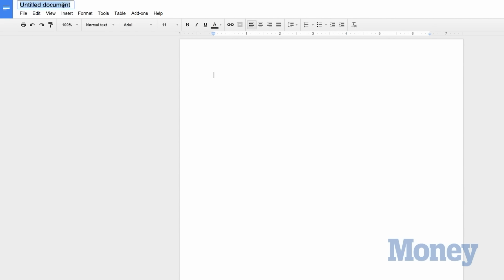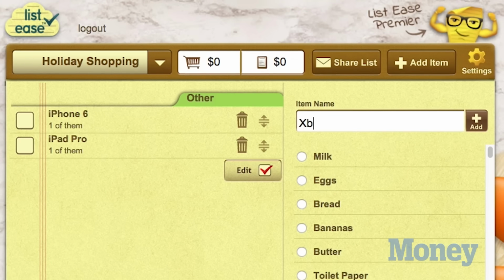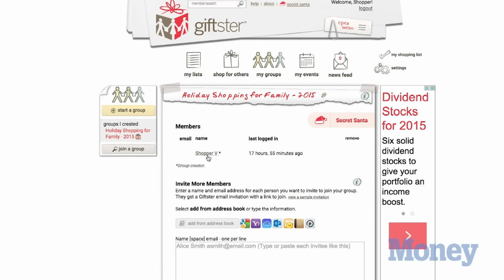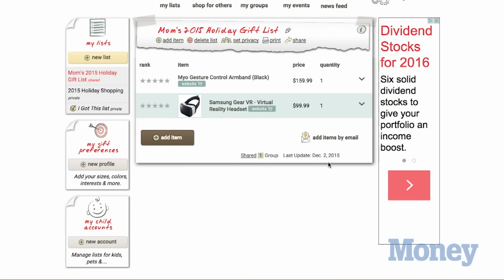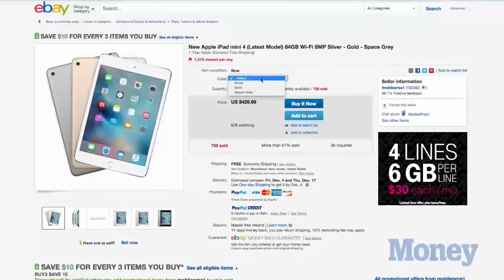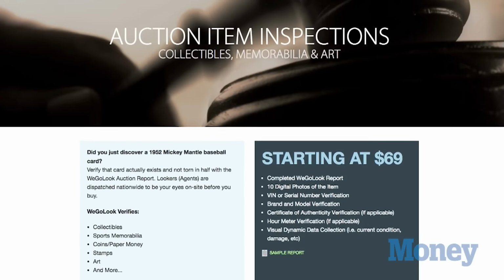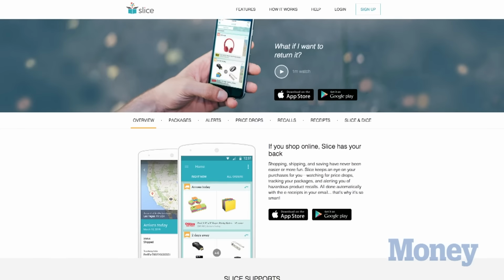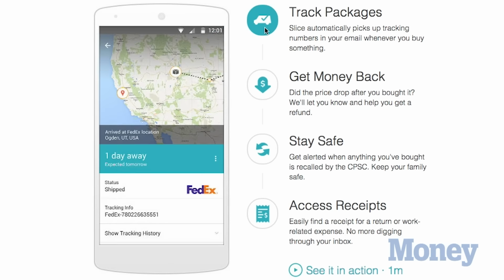7 Apps For Smarter Holiday Shopping | Money | TIME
Paper holiday shopping lists are so last century.

Get closer to the world of entertainment and celebrity news as TIME gives you access and insight on the people who make what you watch, read and share.

Money helps you learn how to spend and invest your money. Find advice and guidance you can count on from how to negotiate, how to save and everything in between.

Find out more about the latest developments in science and technology as TIME’s access brings you to the ideas and people changing our world.

Let TIME show you everything you need to know about drones, autonomous cars, smart devices and the latest inventions which are shaping industries and our way of living

Stay up to date on breaking news from around the world through TIME’s trusted reporting, insight and access

ABOUT TIME
TIME brings unparalleled insight, access and authority to the news. A 24/7 news publication with nearly a century of experience, TIME’s coverage shapes how we understand our world. Subscribe for daily news, interviews, science, technology, politics, health, entertainment, and business updates, as well as exclusive videos from TIME’s Person of the Year, TIME 100 and more created by TIME’s acclaimed writers, producers and editors.